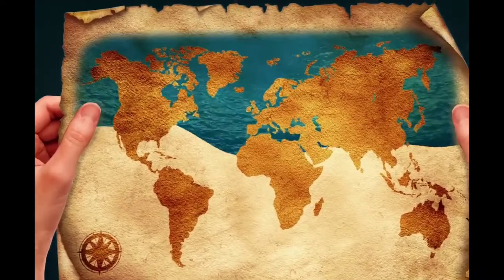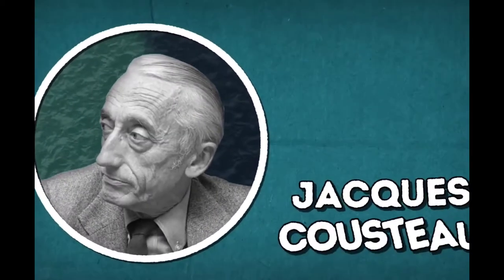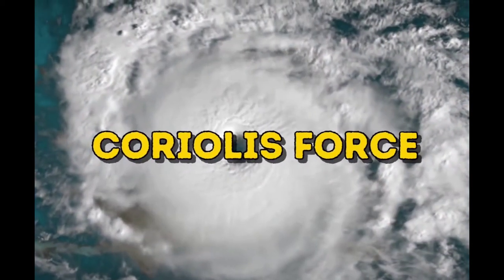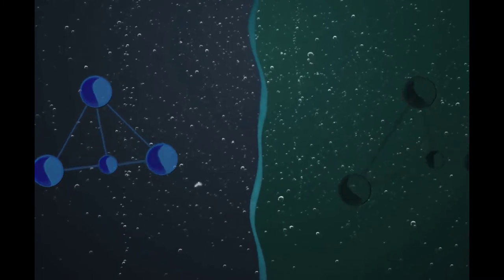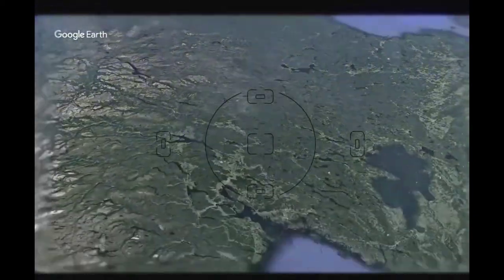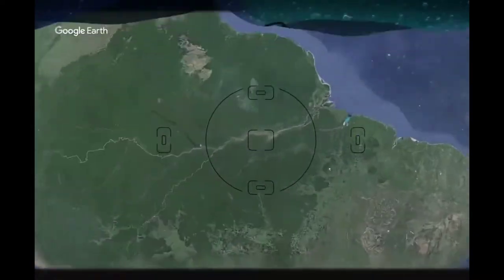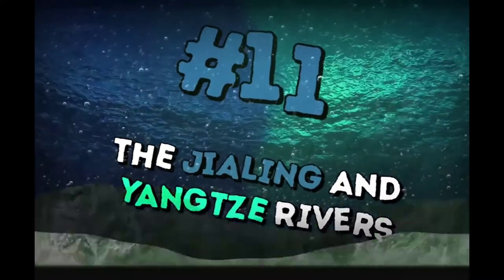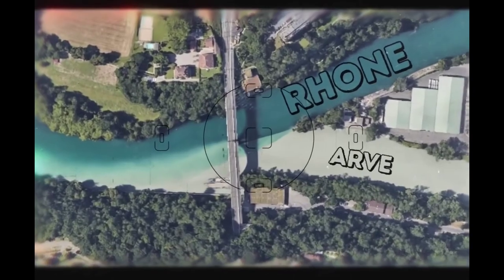Atlantic and Pacific Ocean Can't Mix - Why?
Why do the oceans don't mix in each other and keep themselves within boundaries ? Their must be some science behind that. Different types of lakes, rivers, sea don't mix with others. That's because of the type of molecules in it. Go through the video to understand the science behind it.

Deep sea, Marine life, Marine pollution